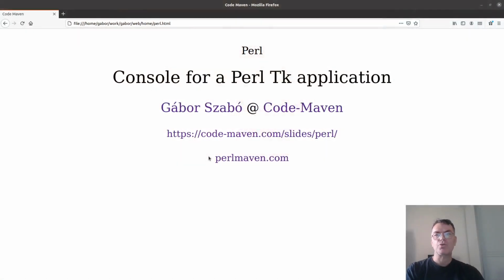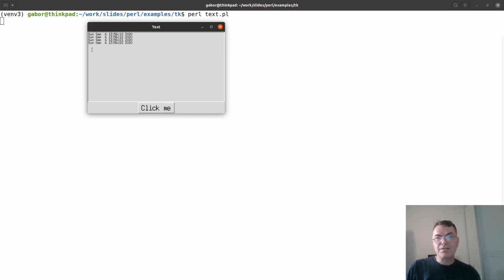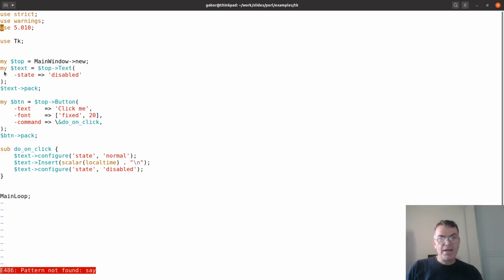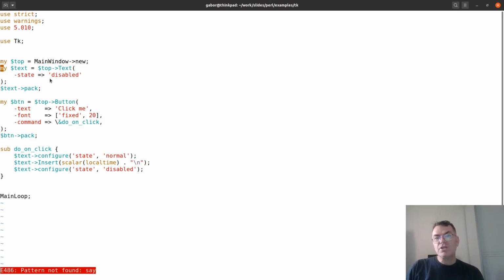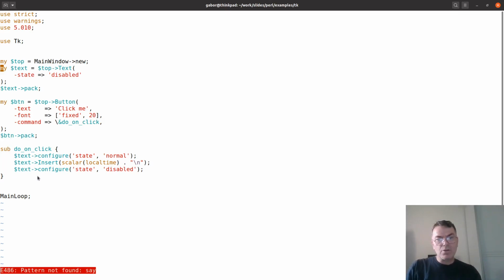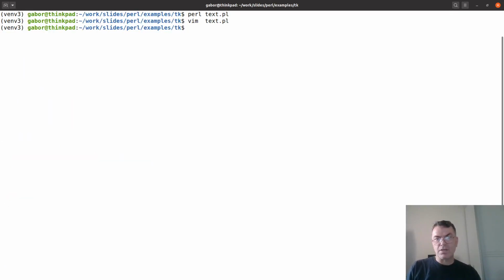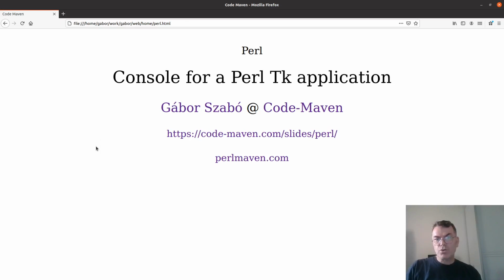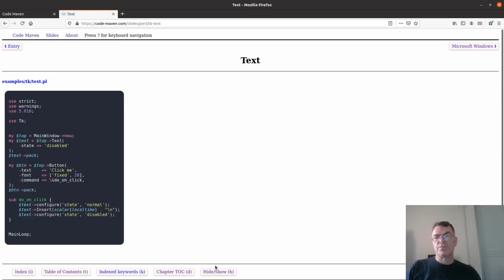Perl tk text widget to create a console for your script.